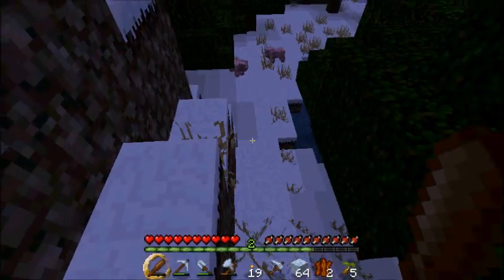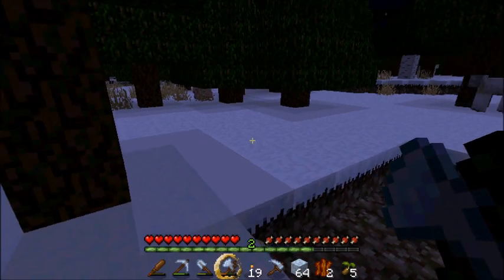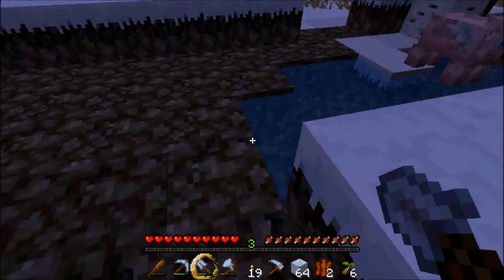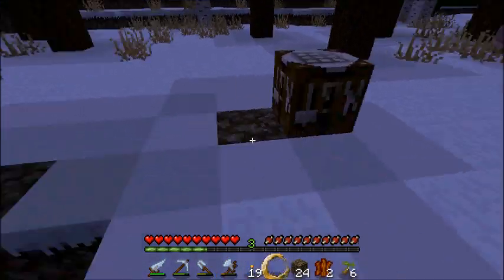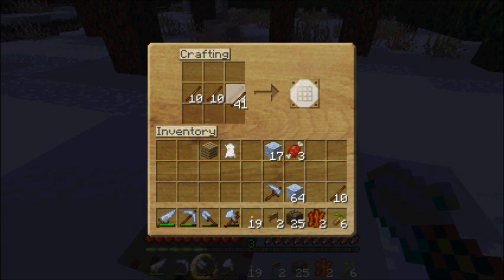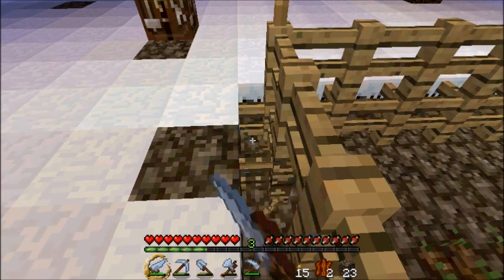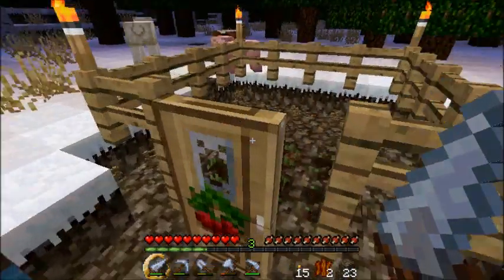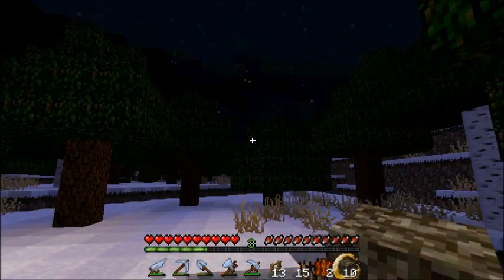Minecraft: A New Age Night 2 - A Moonlit Farm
Paralyzed by fear, we still manage to get a small farm up and running (with much difficulty)!